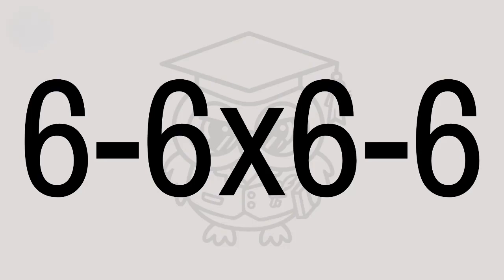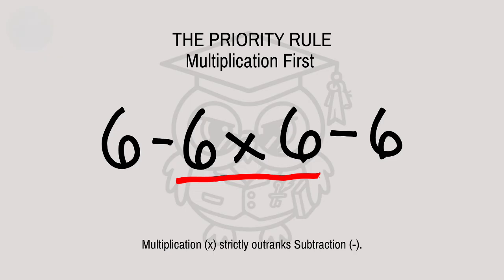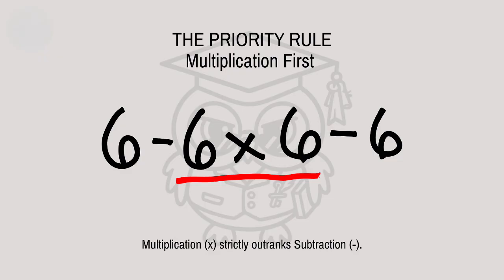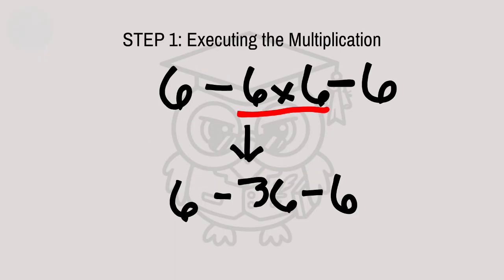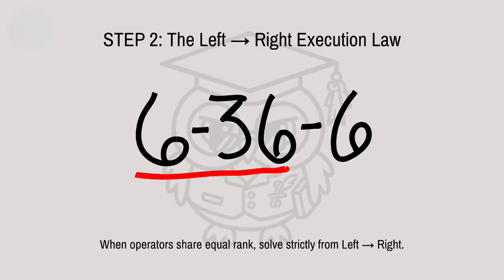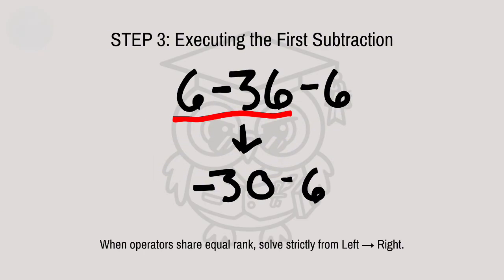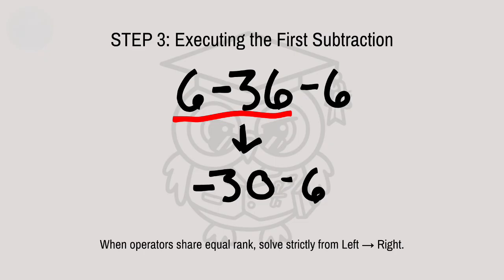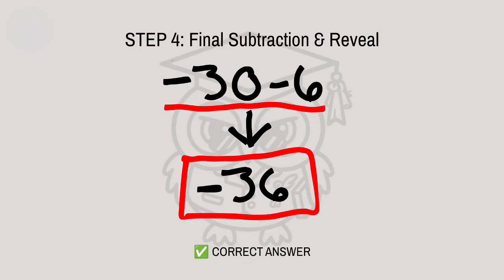Most People Get This Math Problem Wrong!